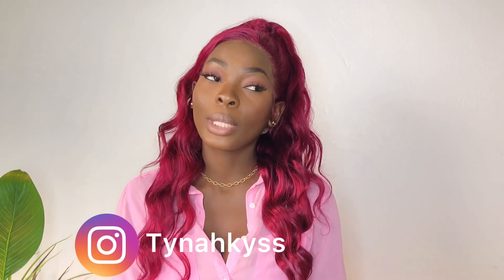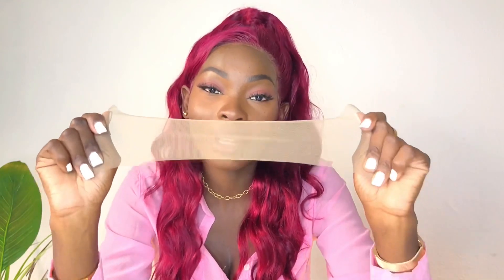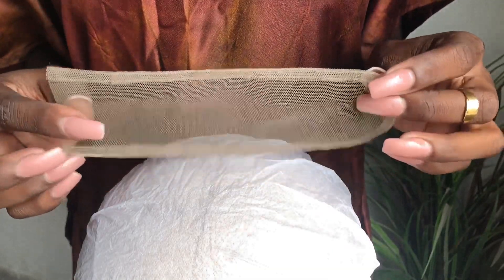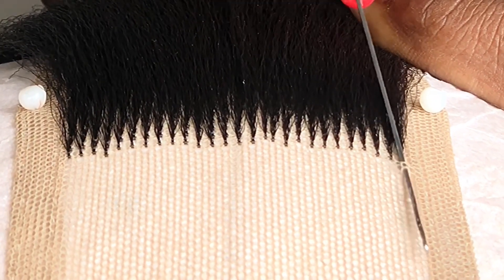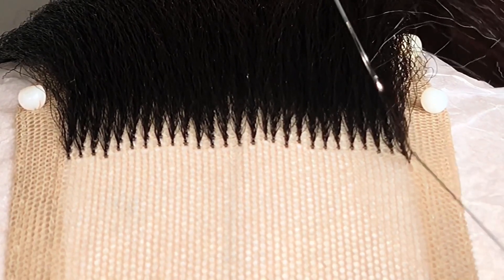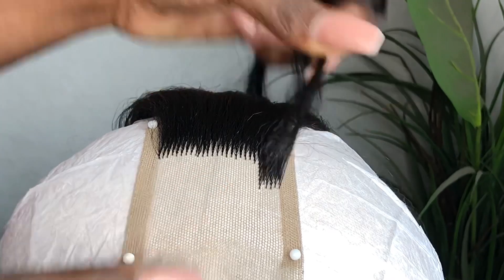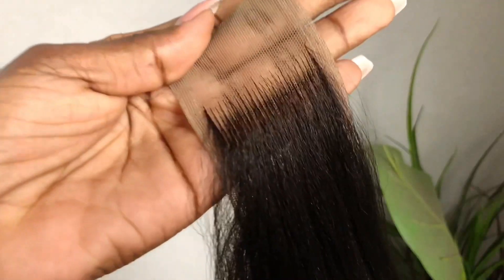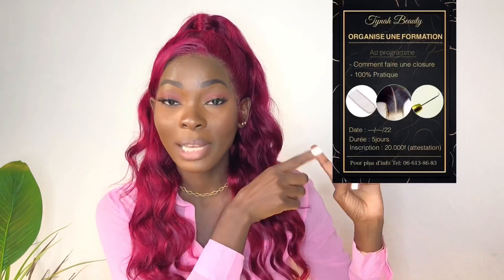DIY: COMMENT FAIRE UNE CLOSURE, VÉRITABLE TECHNIQUE & ASTUCES/ CONSEILS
Hey hey

La liste de certains DIY

Mon adresse mail Pro ( collab/business)

Xoxo 💋